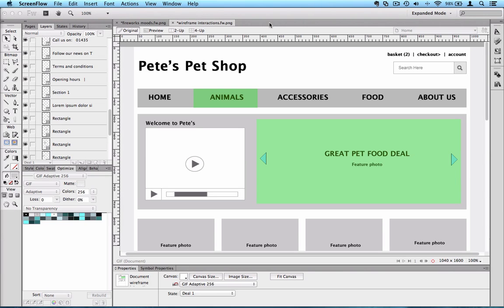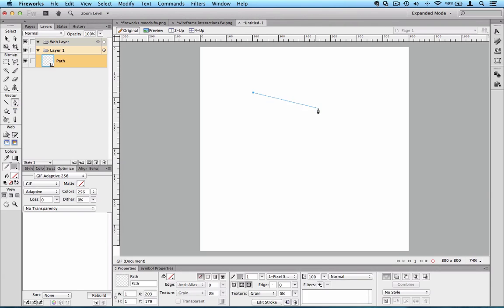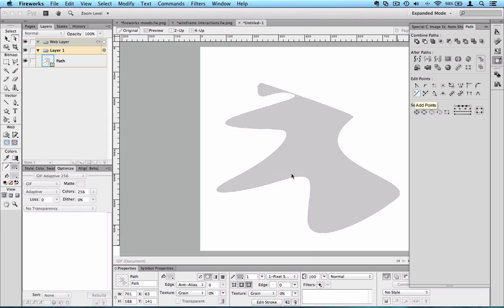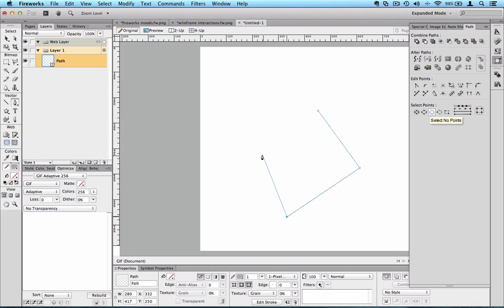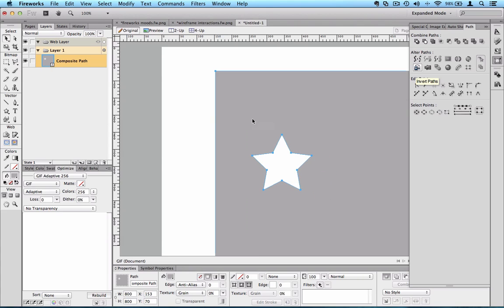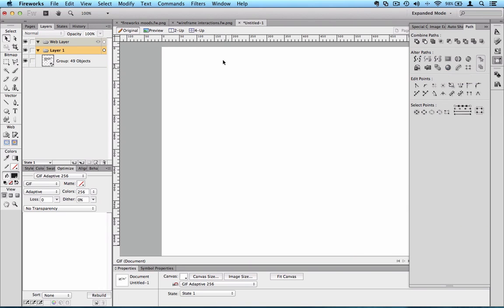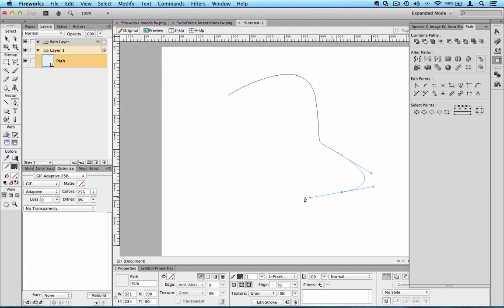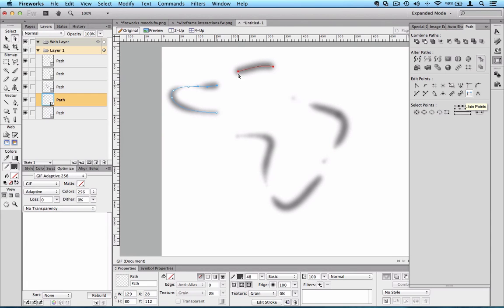Fireworks in the Real World: Vectorize All the Things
Let's take a look at vector capabilities within Fireworks.